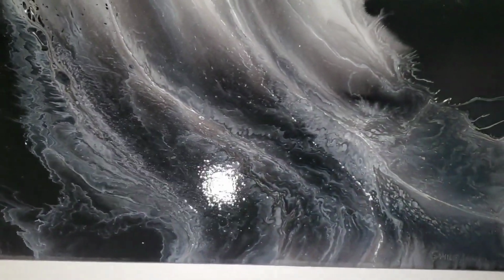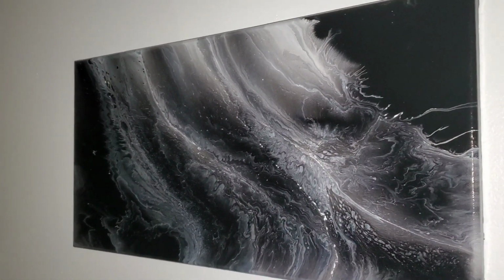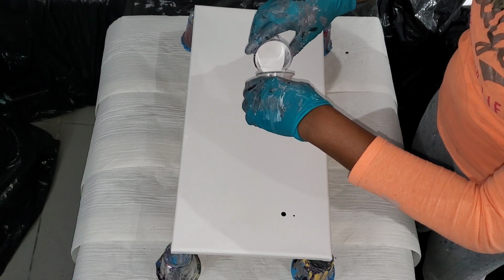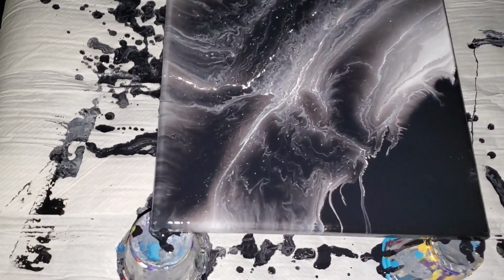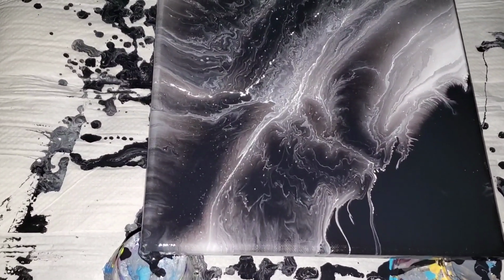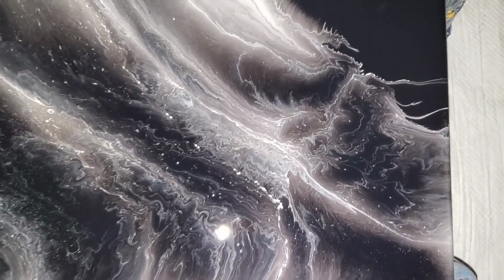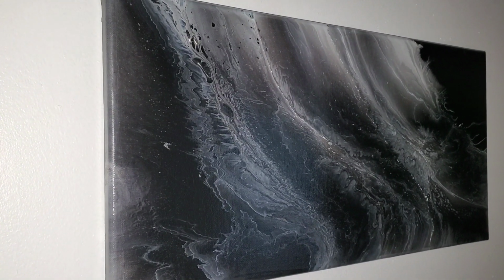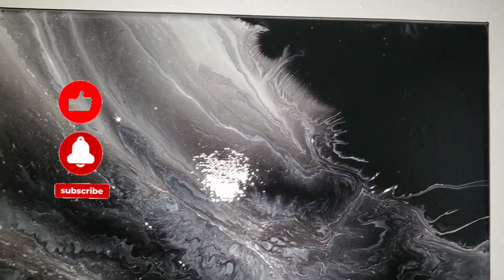Stormy Night Marble Effects with Satin Enamel~Acrylic Pouring Painting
Tonight video is an Acrylic Pour with Satin Enamel. Easy Acrylic Pour Painting for beginners. Satisfying Acrylic Pouring. A fluid art abstract painting.

cloud pour, cloud over Pearl flip cup, puddle pour, pearl pour, pearl cells, decoart satin enamel, satin enamel, tree ring pour, cloud pour painting, bloom technique acrylic pour recipe, bold and beautiful, intuitive abstract art, bloom technique recipe, pouring in harmony, bloom technique tutorial
pouring for beginners, acrylicpaintingwithsatinenamel acrylicpouringtutorial, acrylicpourpainting, fluid acrylics, paint

Items used
10×20 inch canvas
torch

Paint used

Artist loft Flow acrylic Black and White
My paints for this technique is mixed with Artist's Loft pouring medium 1:3 and added zinsser latex extender for right consistency

TIME STAMPS
0:00 Teaser
0:12 Intro
0:19 Welcome/Technique Mentioning and Layering Colours
3:27 Tilting Paint off the edges
5:10 Cleaning up edges and Torching
7:56 Close up of Wet Result
8:40 The Dried Result displaying on wall